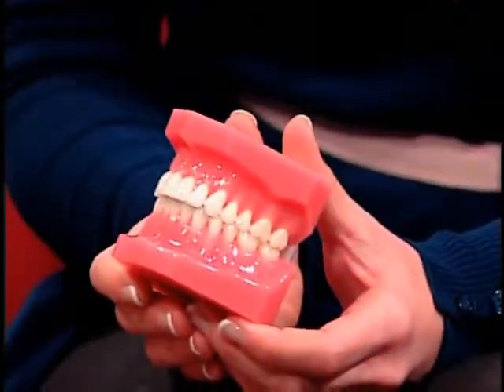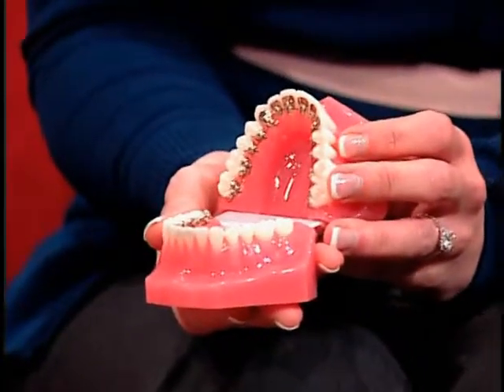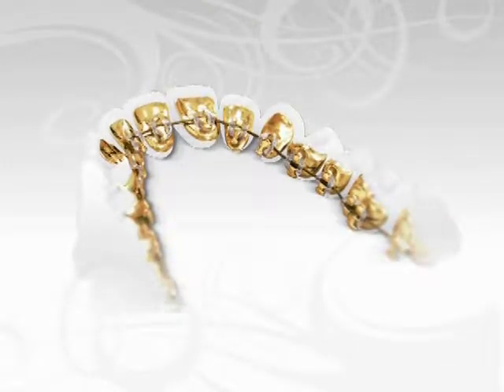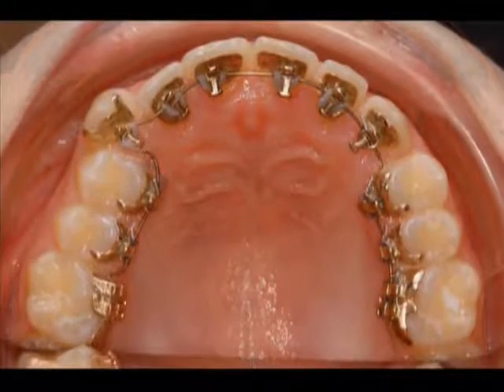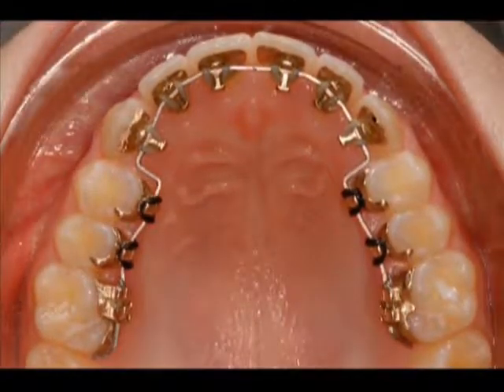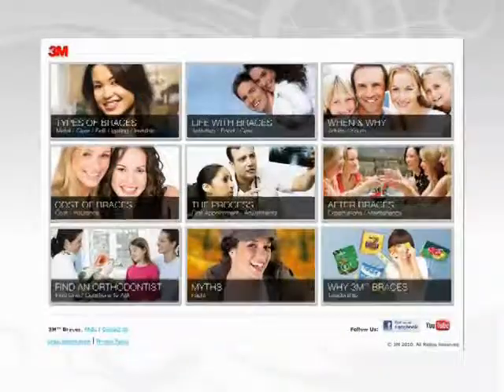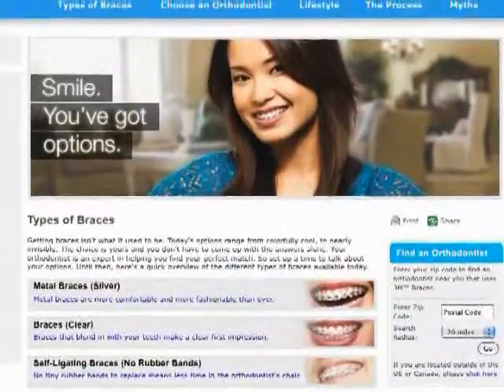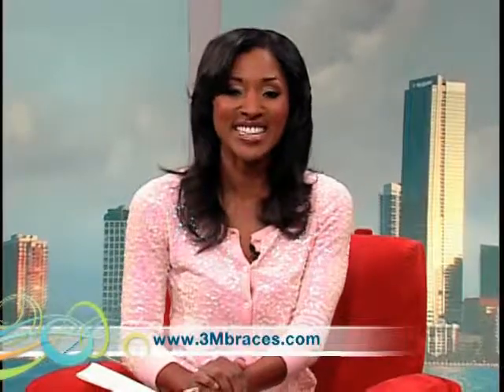Lifetime Television's "The Balancing Act" featuring Incognito Hidden Braces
Amy Byerley appeared on "The Balancing Act" on Lifetime Television to show off her Incognito Hidden Braces and explain how you can smile with confidence both during and after treatment thanks to this unique braces system.